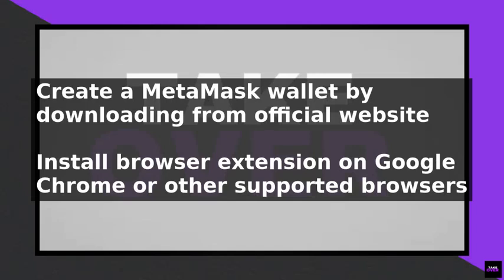How To Create A MetaMask Wallet (2025)